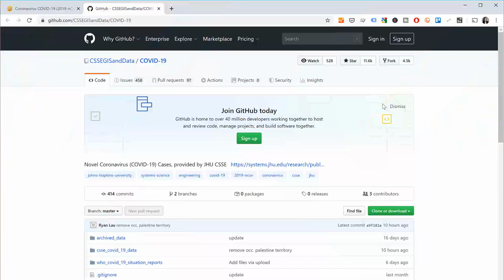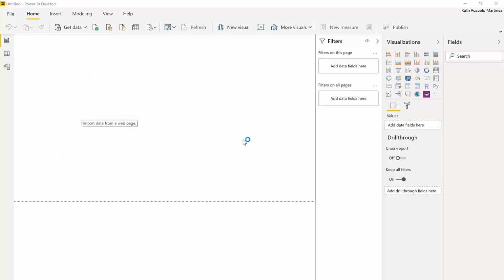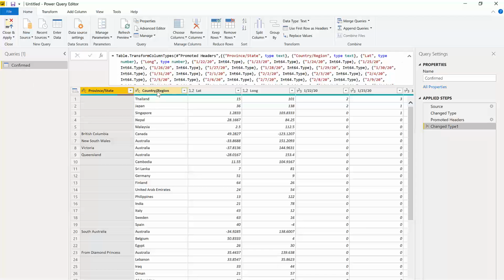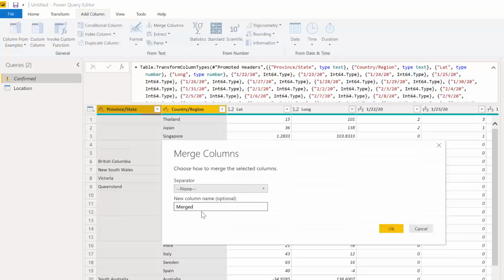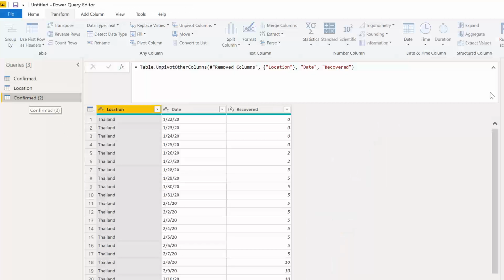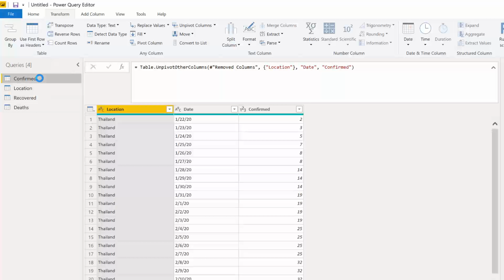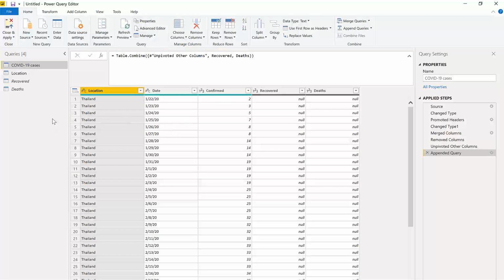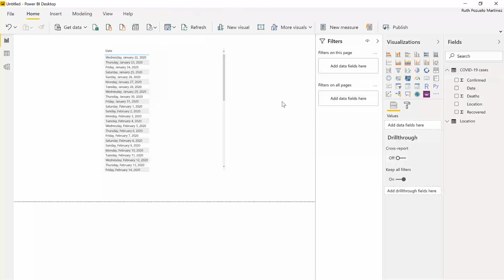How to import csv files from github in Power BI and avoid hard coded columns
In this video I will show you how to get csv files from Github into Power BI and how to avoid hard coding columns when importing csv files.

The file is available for download in the download center - Community downloads. Please, use this dataset responsibly!!

Keynotes:
01:00 Import a csv file from Github in Power BI
02:00 Avoid hard coded columns when importing csv into power query